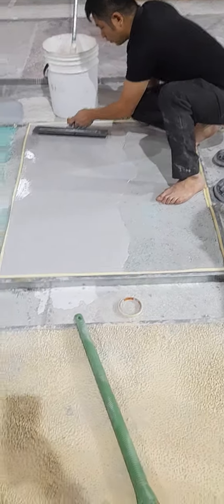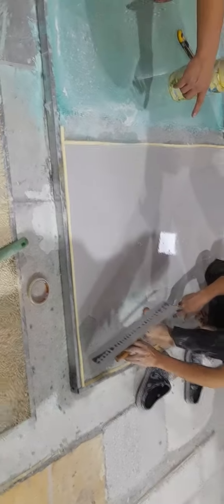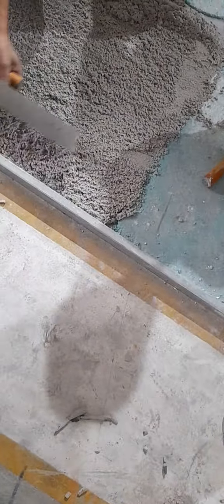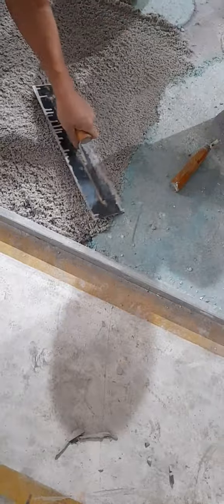Liquistone Underlayment with & without sand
LS 200